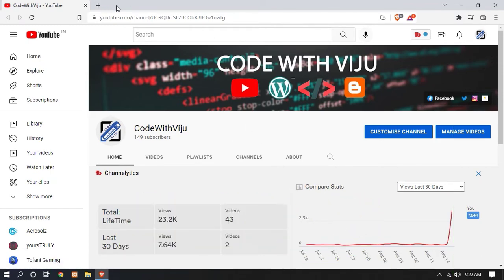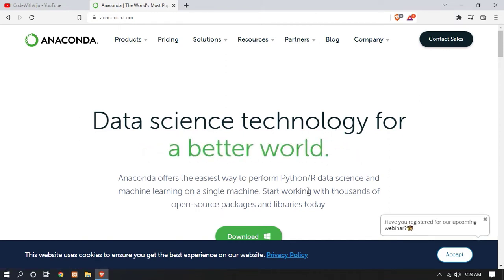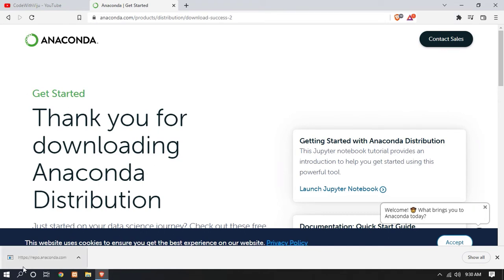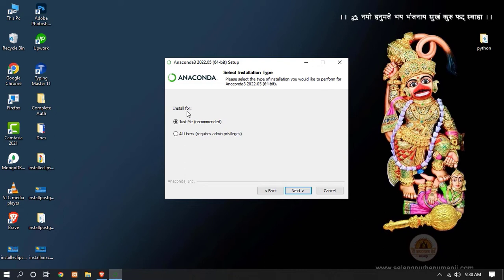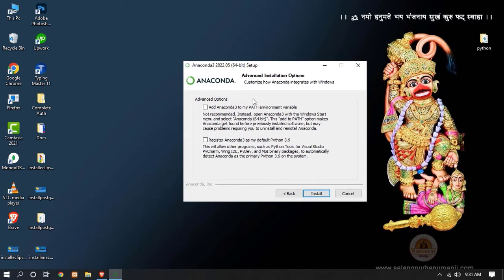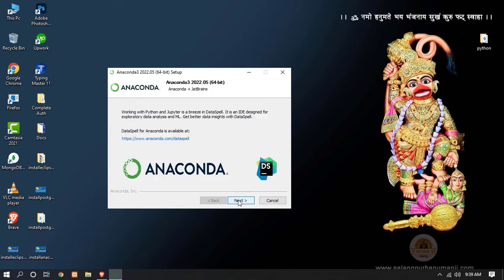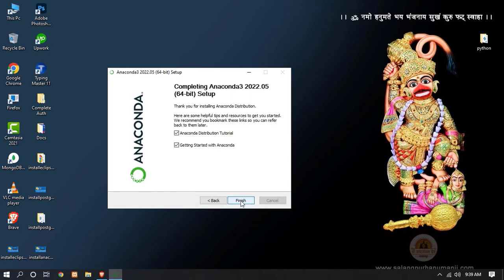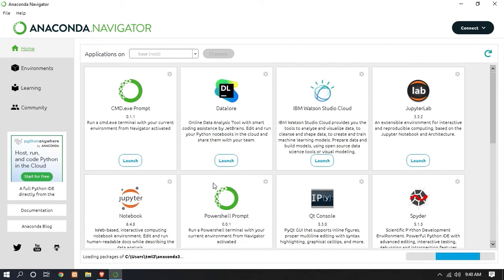How to Install ANACONDA PYTHON on windows | ANACONDA Installation | Step by Step in Details [ 2022 ]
Topic Covered:
- How to Install ANACONDA PYTHON on windows
- ANACONDA Installation | Step by Step in Details [ 2022 ]